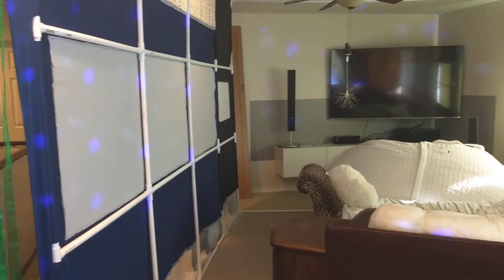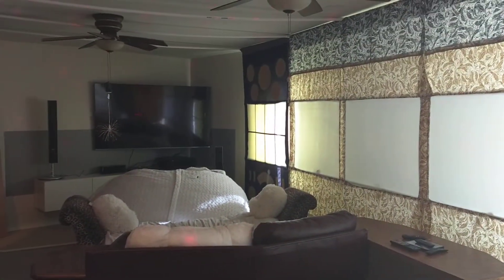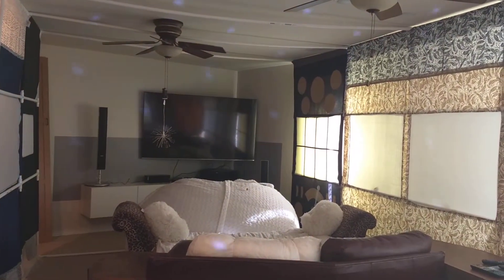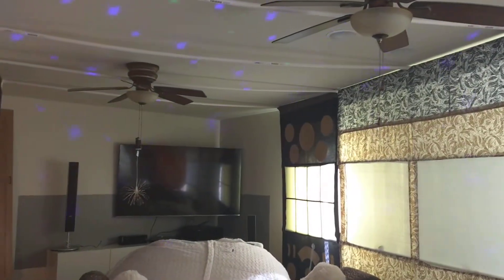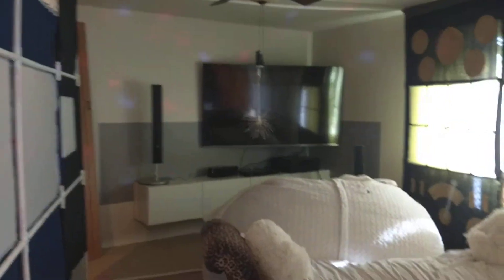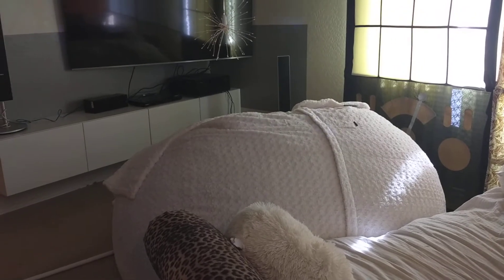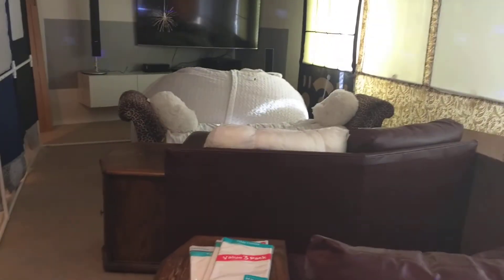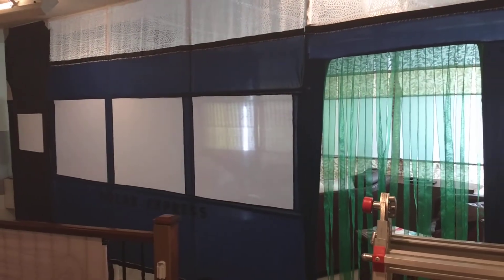Progress Report: 2019 'Polar Express Experience'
This is the second video on our 'Polar Express Experience' project.  The exterior panels are up (with more details to be added).  We think that the children will love it and look forward to it every year!

The next video will probably be the final one for this year.  There are more details I would like to add, including finishing the back side of the train's exterior and adding window frames...  But they will have to wait until next year!